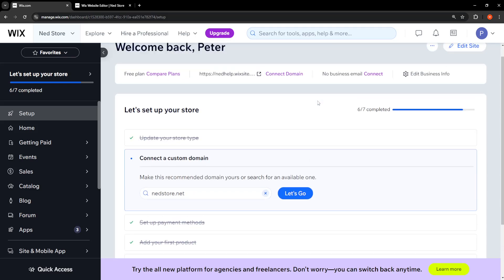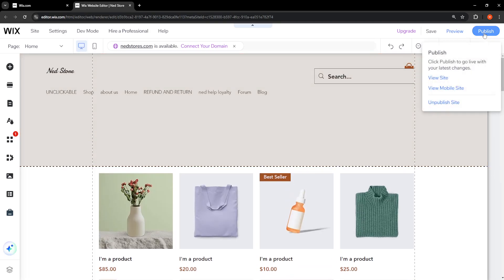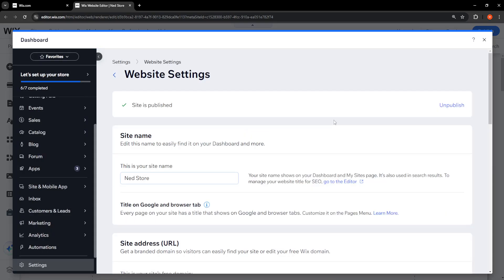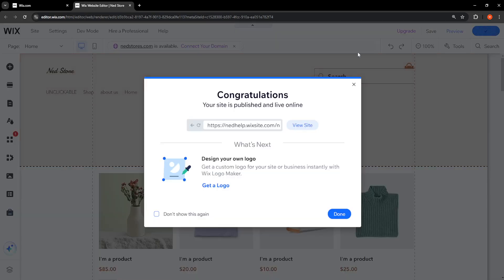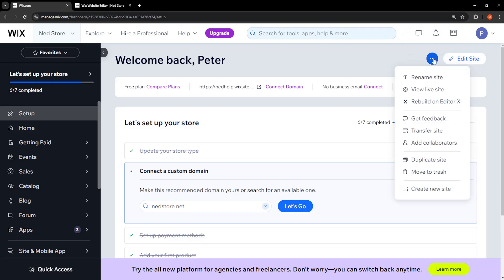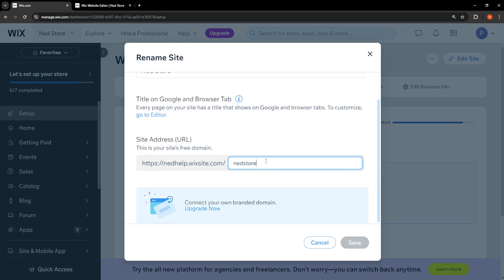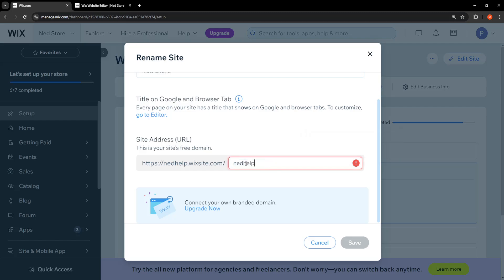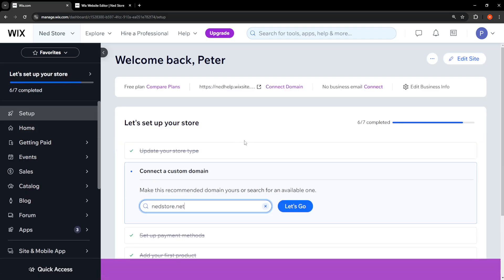How To Fix Wix Domain Not Working (2 Methods)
In this video I show you how to fix Wix domain not working. If you want to learn 2 things you can try to fix your Wix website's domain then this is the tutorial for you.